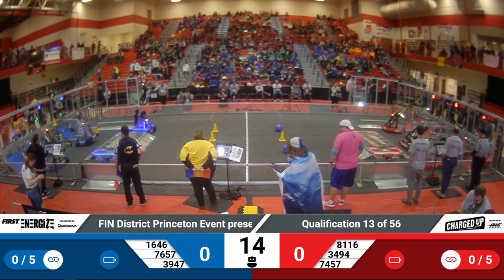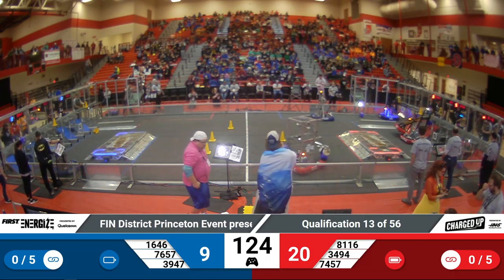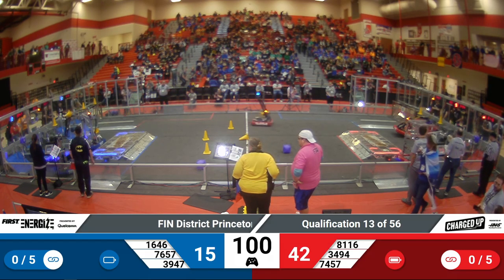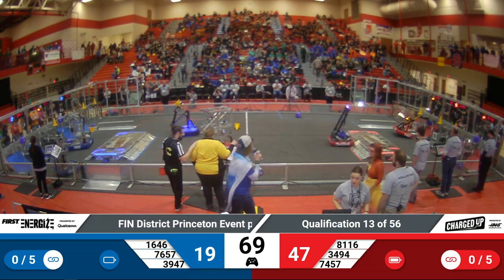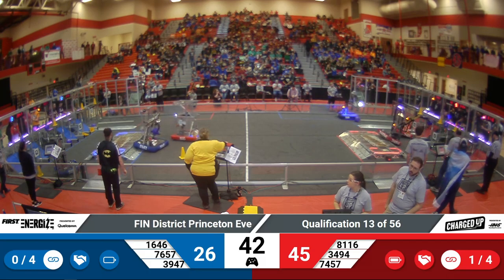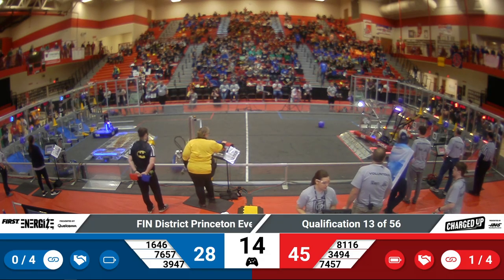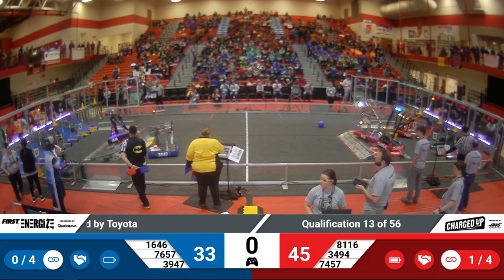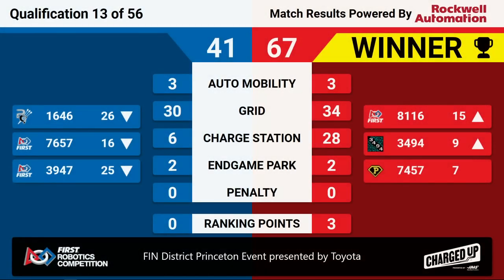2023 FIN Princeton District Quals 13